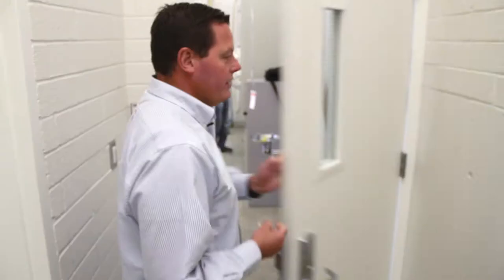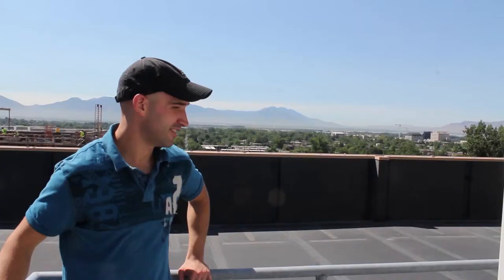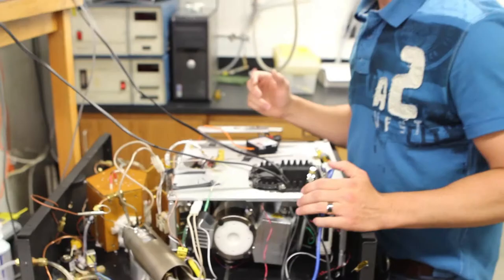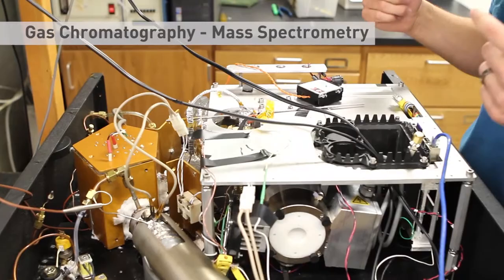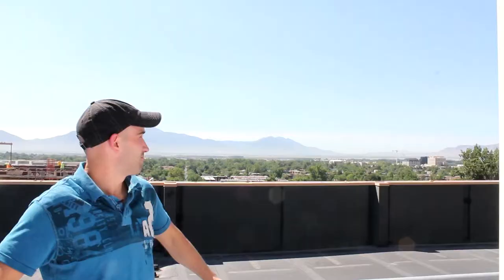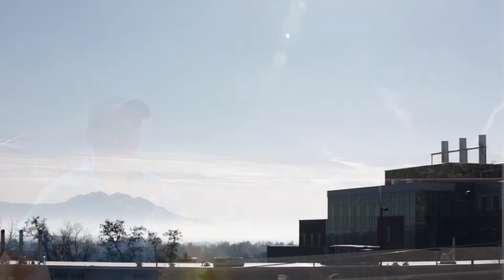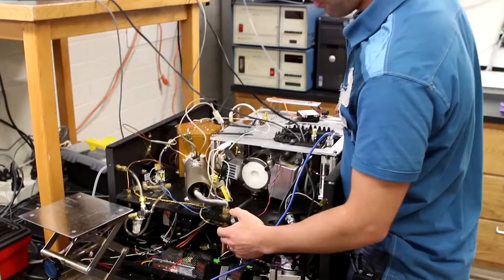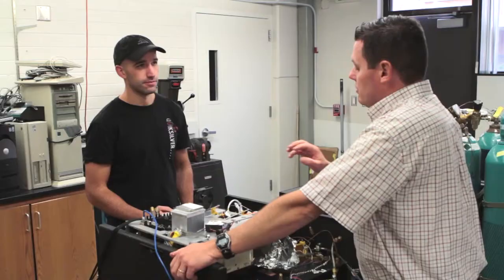Atmospheric + Environmental Chemistry with Dr Jaron Hansen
Check out the atmospheric chemistry and air pollution research Dr. Jaron Hansen and his students are doing at BYU.